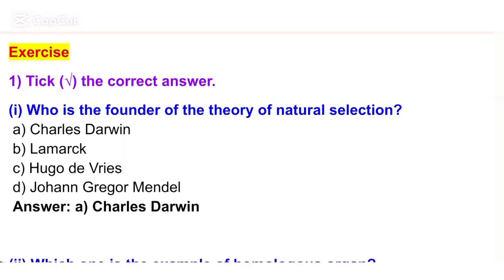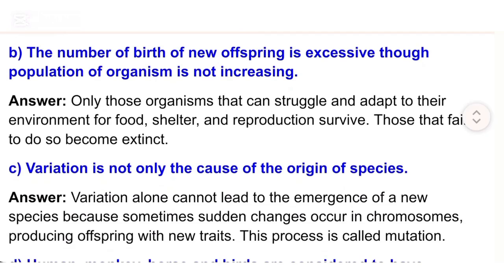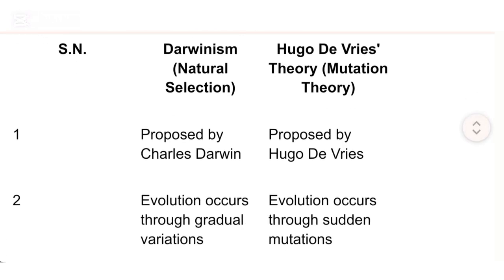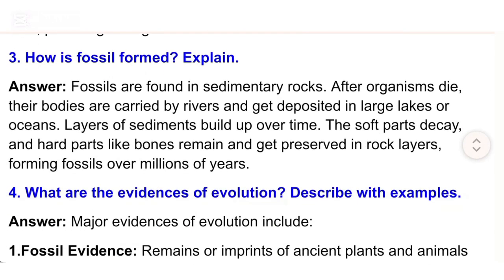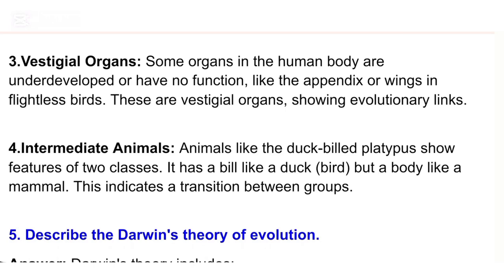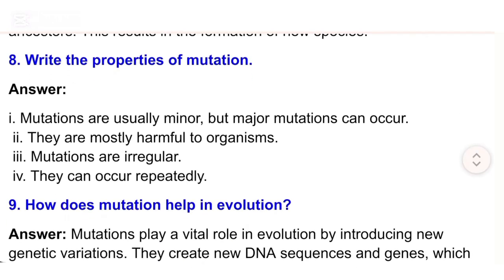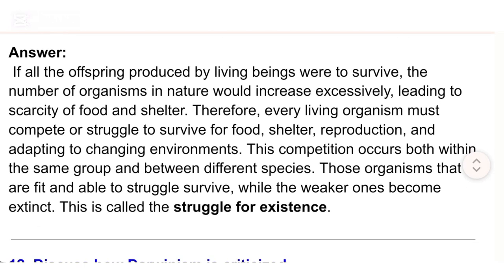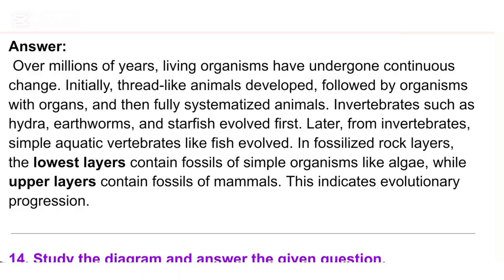Class 9 evolution